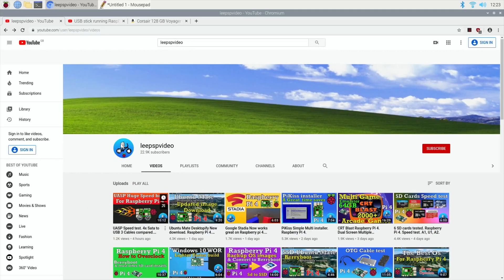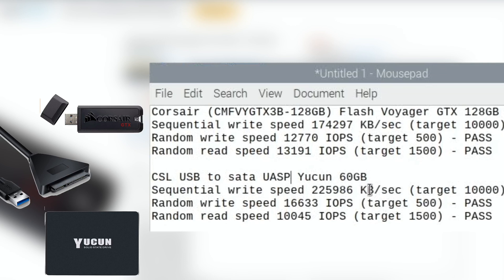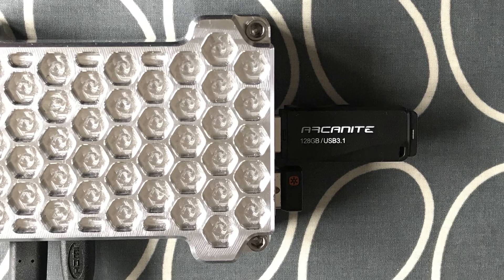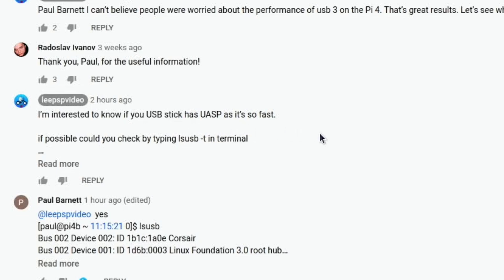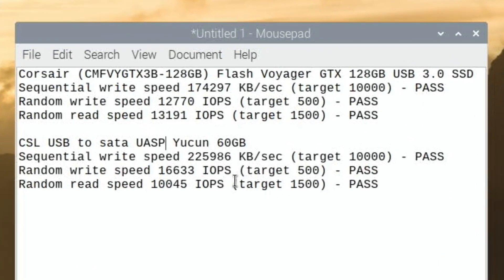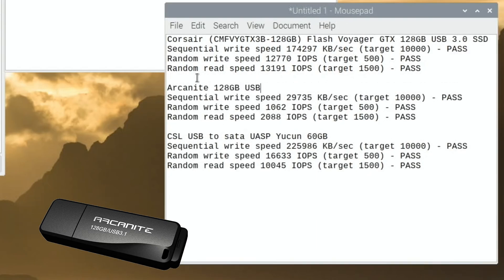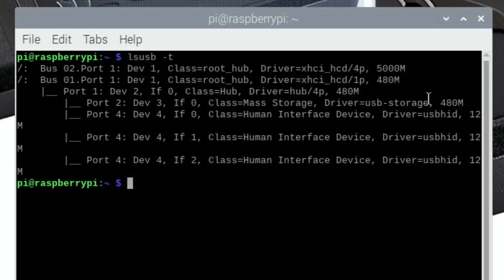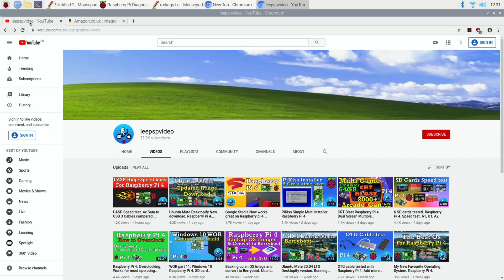UASP USB sticks and SD card readers? Speed test. Raspberry Pi 4. USB boot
Results

Corsair (CMFVYGTX3B-128GB) Flash Voyager GTX 128GB USB 3.0 SSD

CSL USB to sata UASP Yucun 60GB

USB sticks Amazon

Corsair Flash Voyager GTX 128GB USB 3.1 Newer version

256GB version

Arcanite 128GB usb stick

Yucun 60GB SSD I paid £12.99

CSL cable My preference for use with SSD great speed and good compatibility

200GB Retropie Build. USB boot 750gb hard disk. room for expansion. £12 HDD. Raspberry Pi 4.

All 200 plus of my Pi 4 videos are here